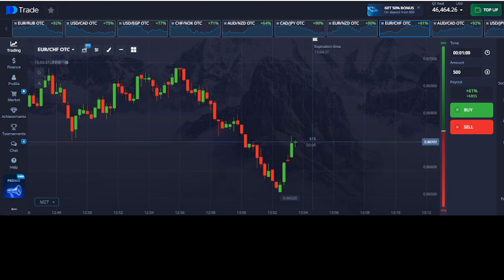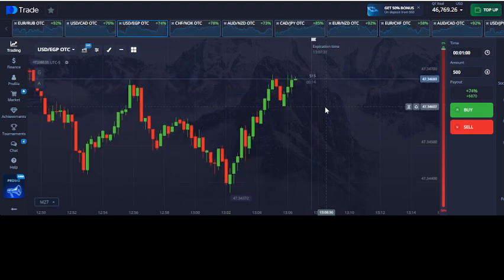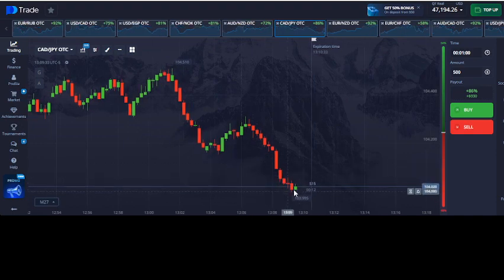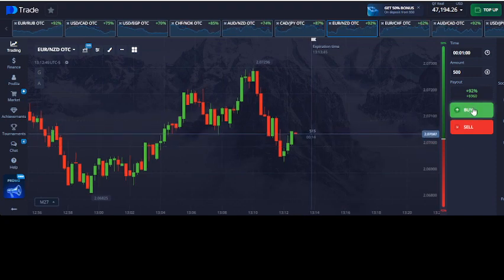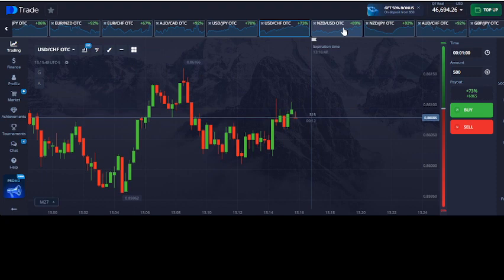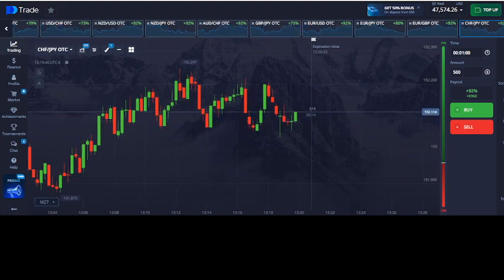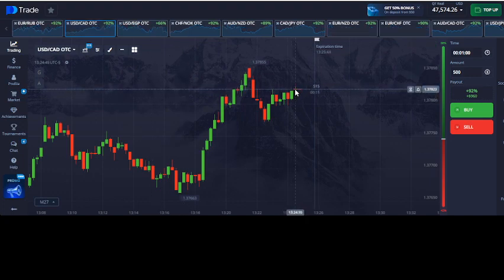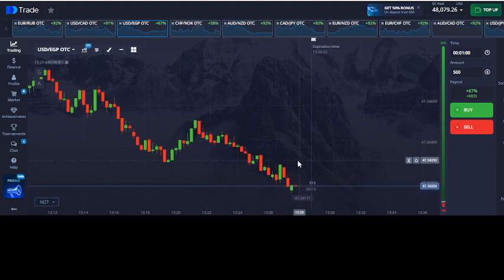THE "CANDLE GAP TRADING CODE" 60-Second Binary Options Strategy CODE TO FAST PAYOUTS 💸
STOP IGNORING THE GAPS! Most traders see a candle gap and think it’s a platform error. In reality, it’s a massive institutional order flow imbalance. Today, I am revealing the "Candle Gap Trading Glitch"—a 60-second binary options cheat code that allows you to predict explosive breakouts before they happen.

This is the most powerful Pocket Option & Quotex Strategy for 2026. Unlike lagging indicators, this "Naked Price Action" method focuses on where the money is actually moving. I’ll show you how to identify the "Institutional Gap," filter out the fakeouts, and time your 60-second entries for maximum payout velocity.

To Open A FREE Demo Account Go To PO Link in Channel Bio Or Comments

Inside this 60-Second Sniper Masterclass:

1. The "Glitch" Explained: Why candle gaps happen and how to exploit them.
2. The Breakout vs. The Fill: The secret to knowing when price will skyrocket.
3. OTC Market Secrets: Why this strategy is a "Money Printer" on weekend OTC charts.
4. THE ENTRY TRIGGER: The exact second to click "Buy" or "Sell" during a gap.
5. LIVE TRADING PROOF: Watch me take 5 back-to-back gap breakout trades.
6. Risk Management: How to compound a small account without blowing it.

If you are a beginner looking for an Easy Binary Options Strategy, stop using "Indicator Soup" and start trading the raw price action.

60 second binary options strategy 2026,
Candle gap trading strategy,
Pocket Option 1 minute strategy,
Quotex candle gap breakout,
Binary options cheat code 2026,
How to trade gaps in binary options,
Pocket Option OTC strategy 2026,
Best binary options strategy for beginners,
Naked price action binary options,
60 second binary options glitch,
Pocket Option 60 second sniper,
Binary options price action secrets,
Quotex 1 minute trading glitch,